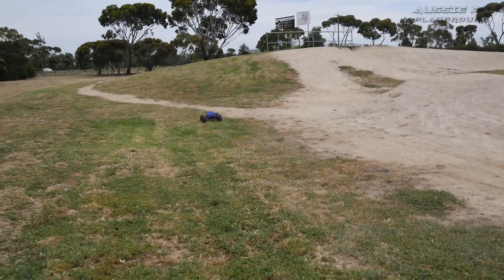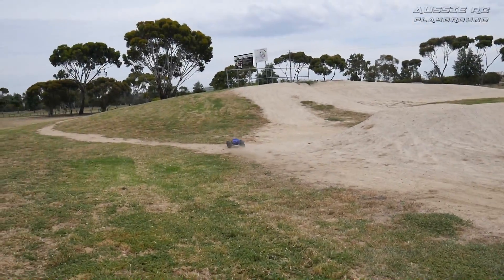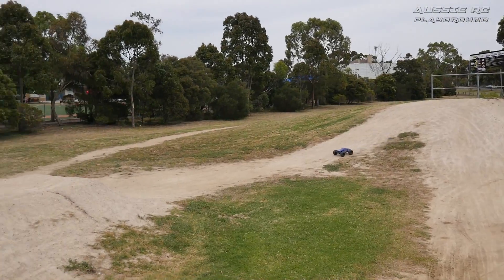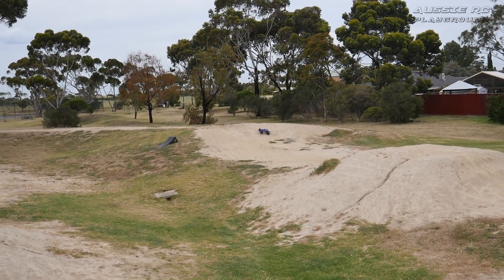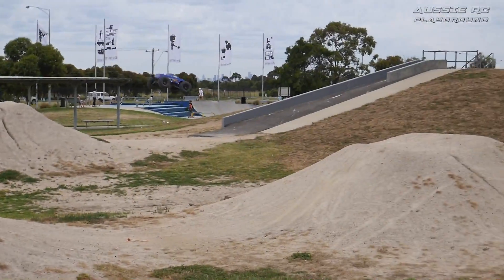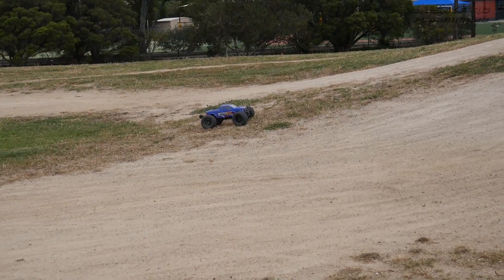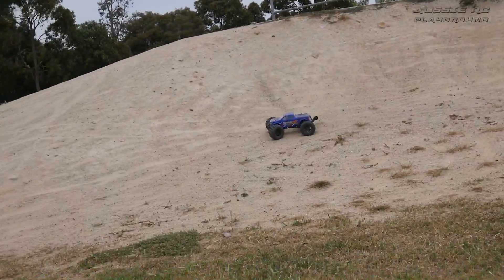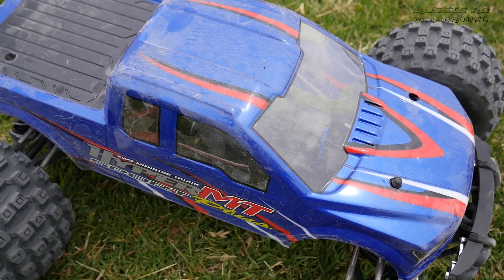HaBao Hyper MT Sport Plus on 4S with Upgrades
Here's the Hyper MT Sport Plus fully upgraded going for a run at a new location, the Altona BMX track. I went a bit easy on this run, so don't expect too much craziness, but I will be back on 6S to really put it to the test. HoBao have requested I go hard on this truck and so it will be.

Upgrades List:
Part Number: OP-0083N - New Front/Rear Universal Shaft for MT
Part Number: 94077 - New Differential Outdrive Cups for OP-0083N
Part Number: OP-0092 - Double Lock Wheel Flange Hub (Bronze)
Part Number: OP-0094 - Tourque Limiter Set
Part Number: OP-0081 - Wheelie Bar Set
Part Number: OP-0101 - Hyper MT Chassis Support Plate

Steering servo:

Check out Tower Hobbies or your local Hobby store for stock of the Hyper MT Sport Plus and the parts listed above.

Track used for intro:
Modern Logo

Artist:
Olive Musique